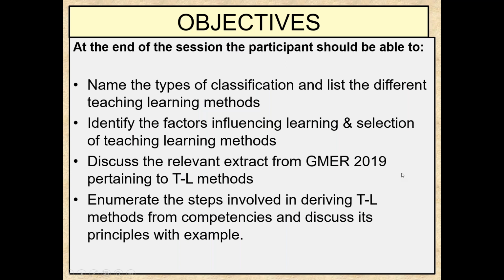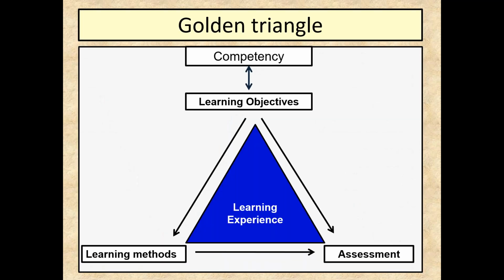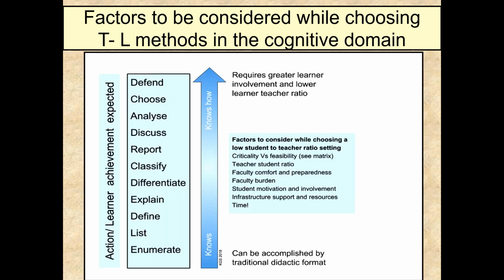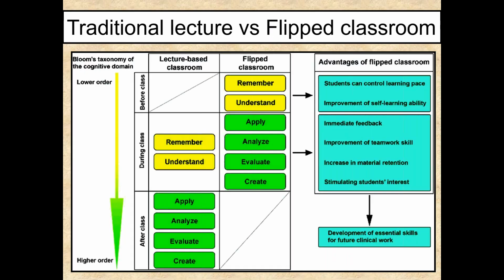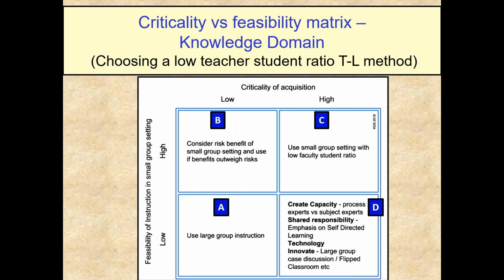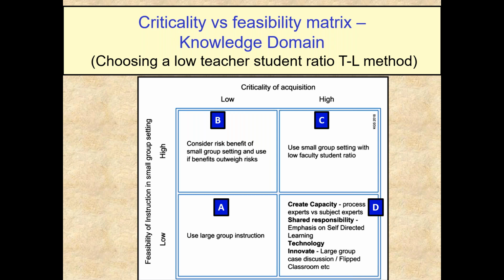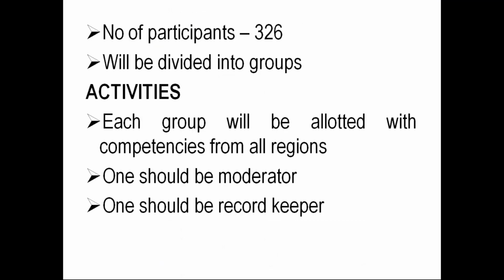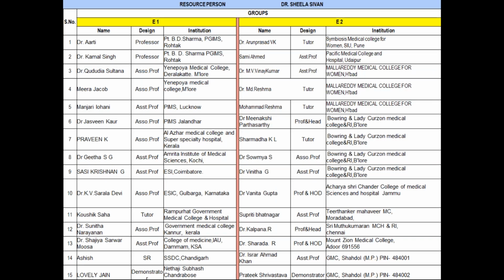CBME Anatomy Teaching Learning Methods